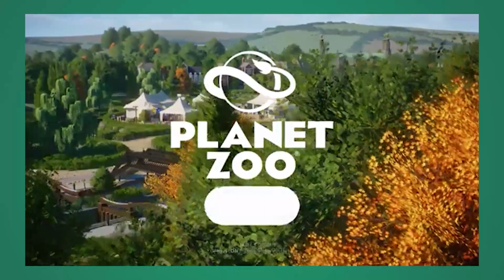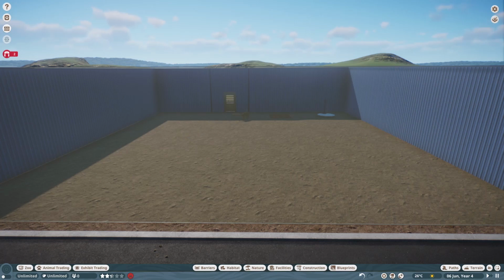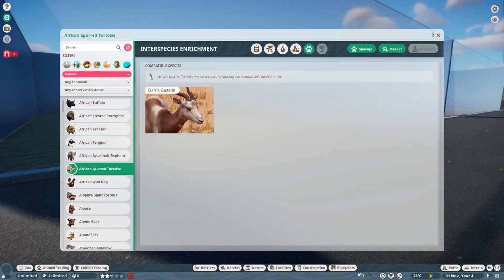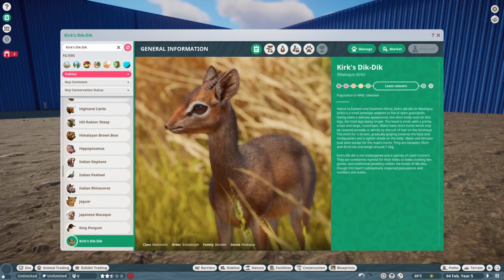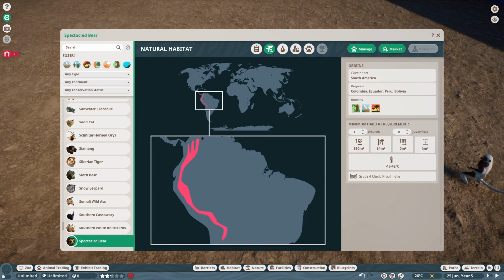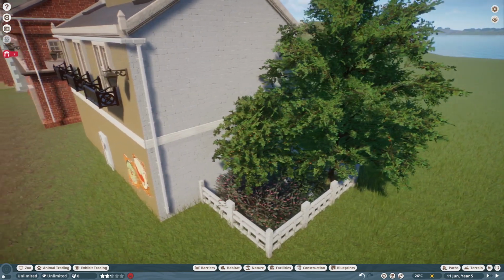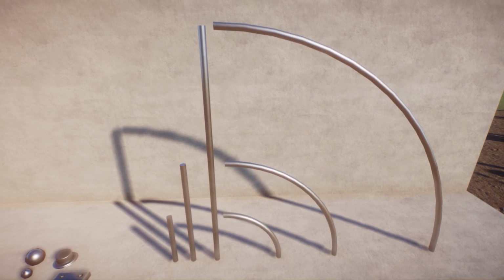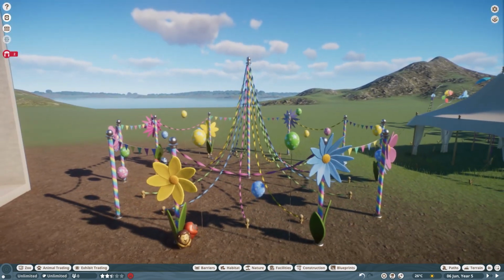🎂what is new in ZOOKEEPERS PACK & UPDATE 1.18?! | NEW PLANET ZOO DLC REACTION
Today we will look at new Zookeepers Animal Pack. Is it good or is it bad?

USED MUSIC:
J. J. Ipsen - Planet Zoo Soundtrack

0:00 Intro
0:21 Trailer Reaction
2:36 Fail
3:06 Animals
12:14 Update Enrichment, Scenery and Clothes
15:15 DLC Scenery
22:44 Final Words
24:34 Outro